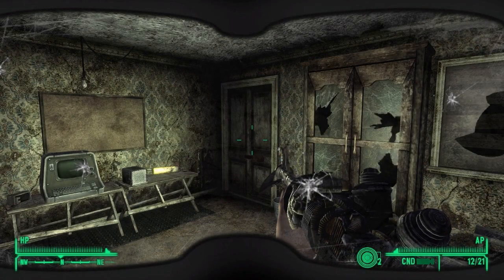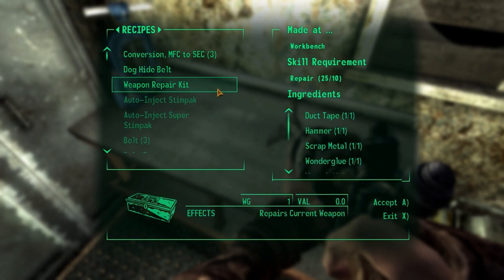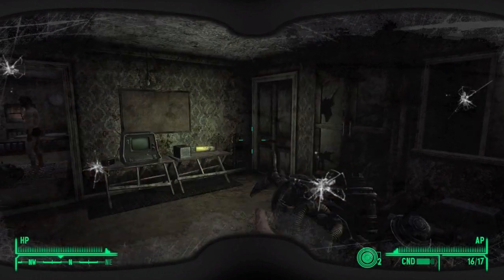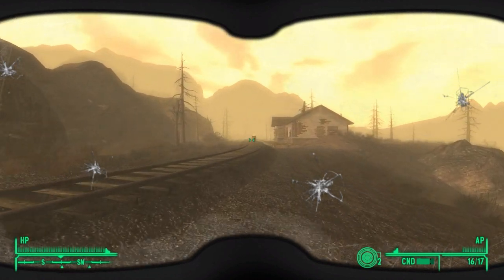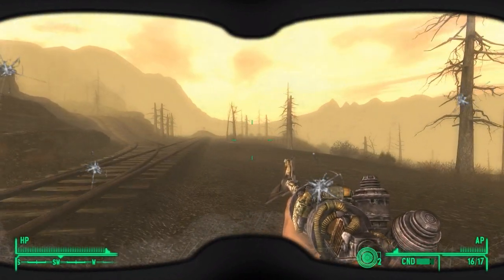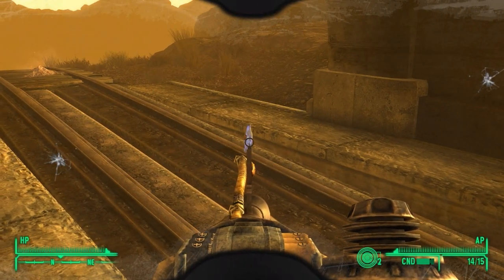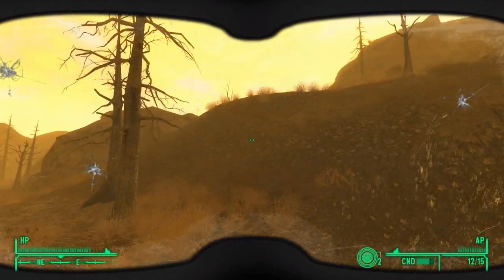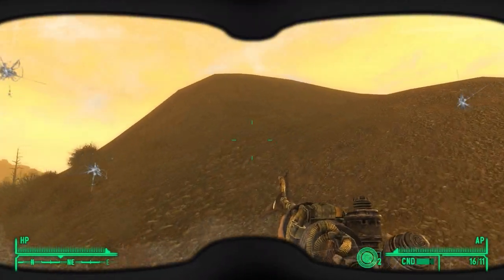Fallout: DUST - Reborn Brotherhood of Steel EP5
Welcome to Fallout New Vegas reborn with the DUST survival mod installed.  Join me as I try and guide my new BoS Scribe through an even deadlier Mojave than existed in the Dusty's time.  All with the purpose of guiding my BoS brothers out of the Mojave Alive in this permadeath run.

MOD LIST/LOAD ORDER:
• Project Nevada
• Better New Vegas
• The Mod Configuration Menu
• Readius_NV
• New Vegas Apocalyptic
• Apocalyptic Mojave
• Digital_Nightmare
• FNV NPCs Travel
• Dust Survival Simulator
• Understone
• Repairable with Scrap